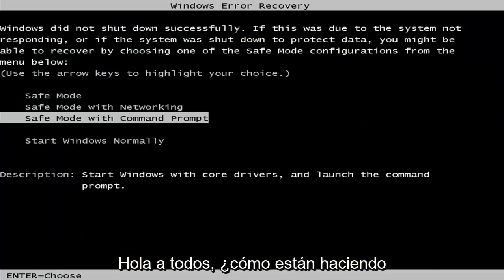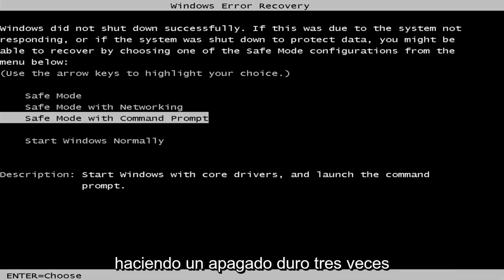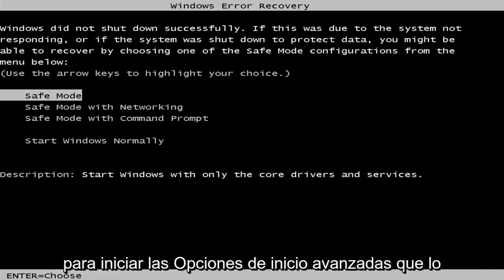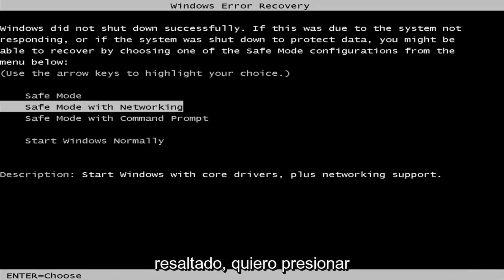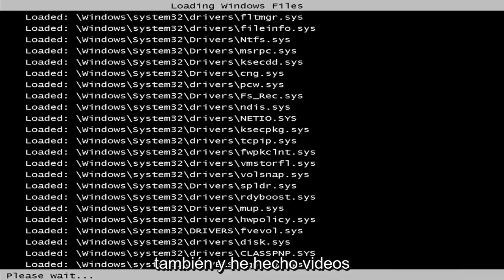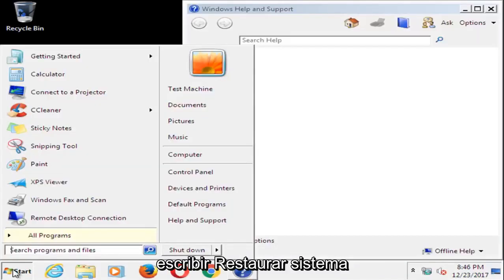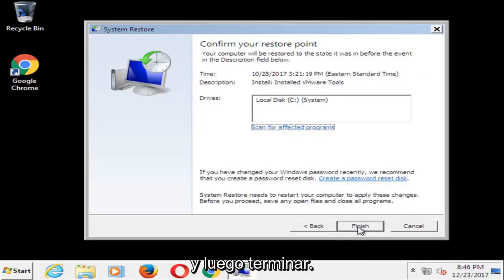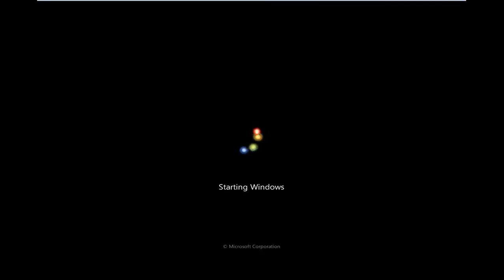Cómo solucionar: Windows 7 atascado en la pantalla de carga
Cómo arreglar la pantalla de bienvenida de Windows 7 atascada

Si cuando inicia su computadora que ejecuta Windows 7 o Windows Server 2008, el proceso de inicio de sesión se cuelga en la pantalla de bienvenida con el remolino azul que continúa indefinidamente, entonces siga leyendo, le mostraré cómo resolver este problema. Hay muchas razones que pueden llevar a la desagradable situación de que su computadora se congele en la pantalla de bienvenida, pero la razón más probable es un software y / o servicio de terceros que se ejecuta con Windows. En mi caso, fue mi software antivirus, tal vez una actualización lo estropeó.